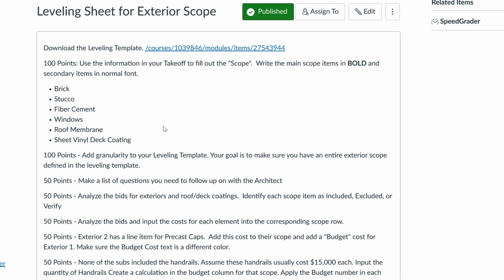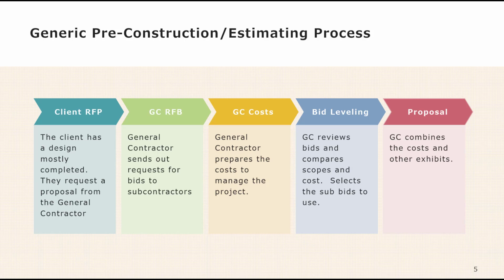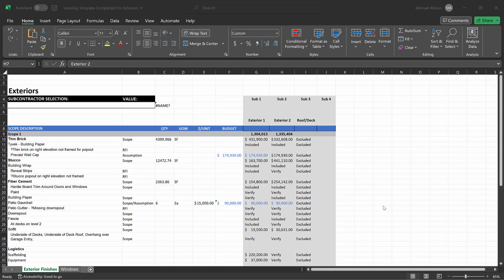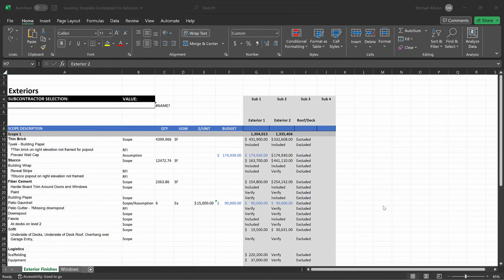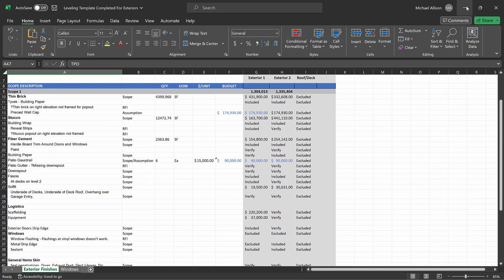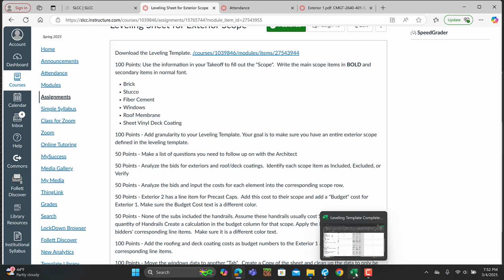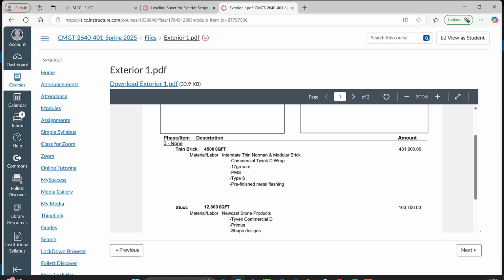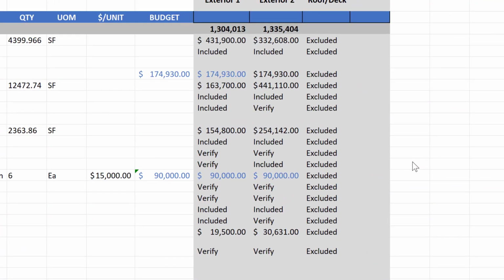5 Plex Exteriors Leveling Sheet Part 1